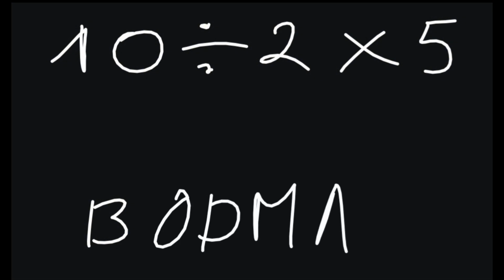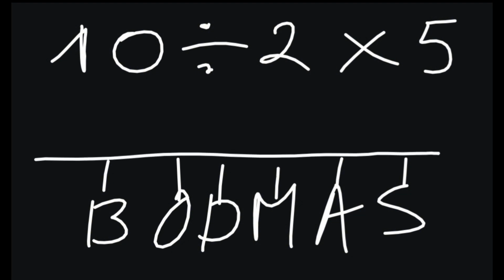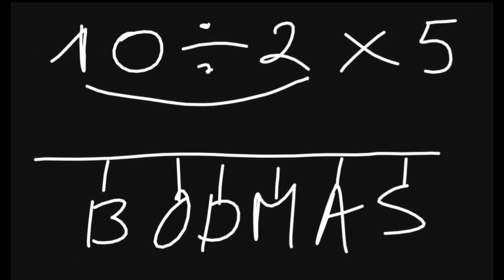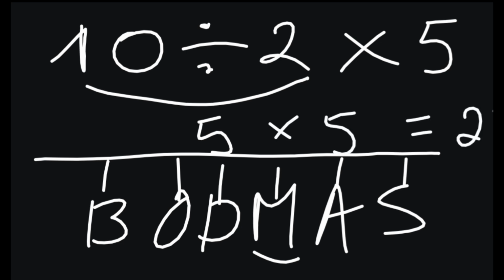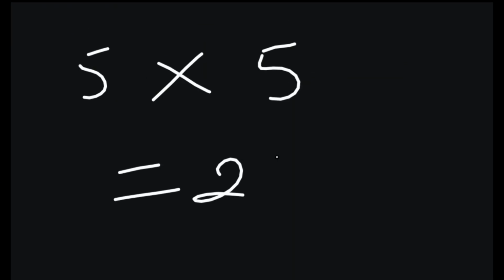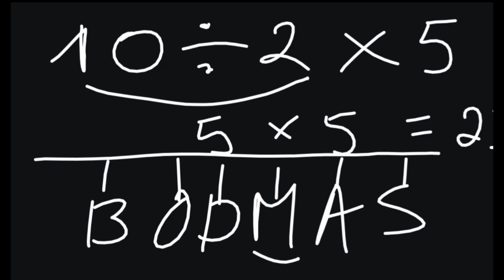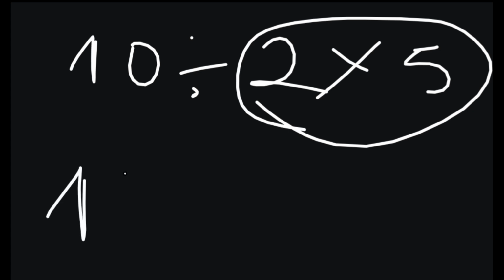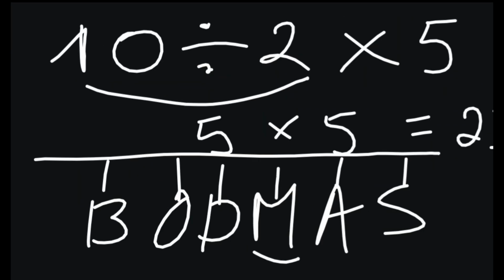Stop using PEDMAS instead do this!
using the order of operations, often remembered by the acronym PEMDAS (Parentheses, Exponents, Multiplication and Division (from left to right), Addition and Subtraction (from left to right)) or BODMAS (Brackets, Orders (i.e., exponents), Division and Multiplication (from left to right), Addition and Subtraction (from left to right)):

1. Division and Multiplication (from left to right):
   - First, perform the division: \( 10 \div 2 = 5 \).

   Now the expression becomes \( 5 \times 5 \).

2. Multiplication:
   - Then, perform the multiplication: \( 5 \times 5 = 25 \).

Therefore, \( 10 \div 2 \times 5 = 25 \).

This demonstrates the importance of following the correct order of operations to obtain the correct result in mathematical expressions.